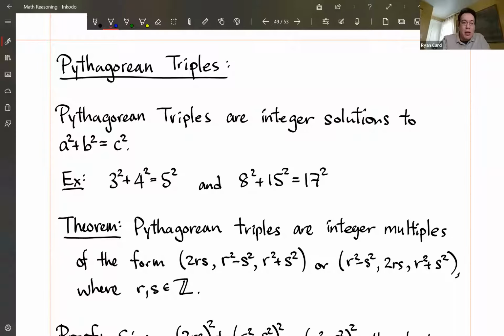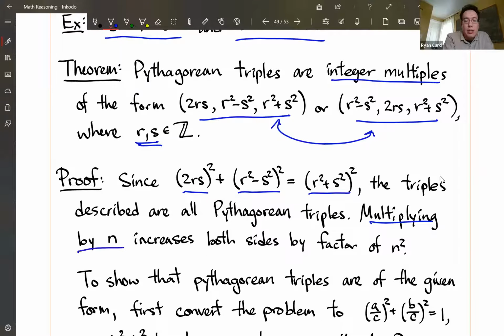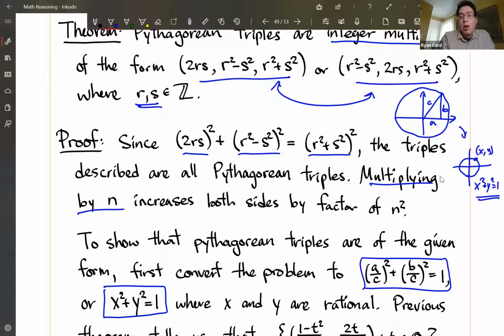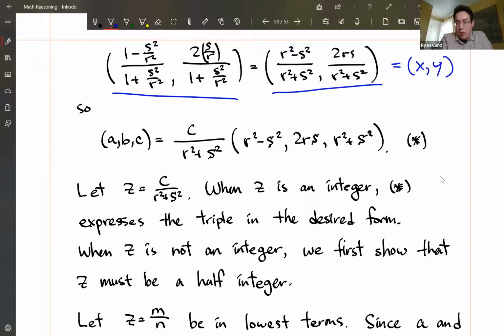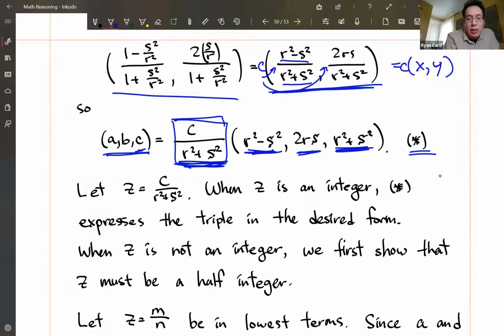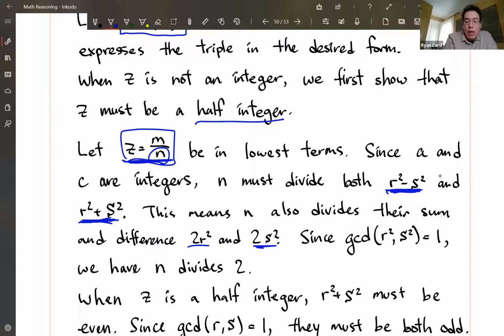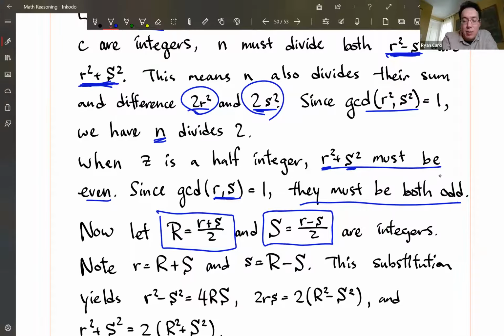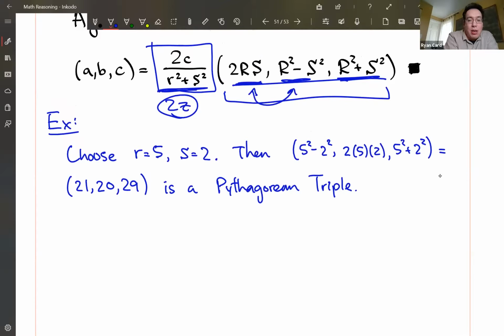Math Reasoning - Pythagorean Triples